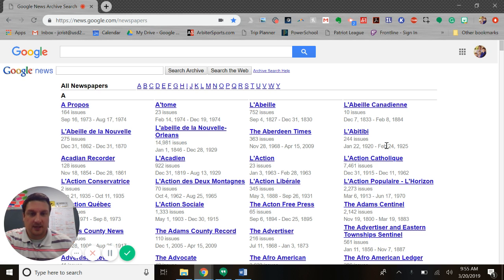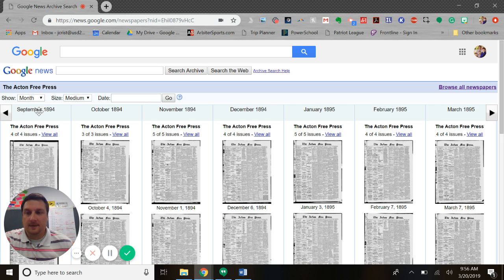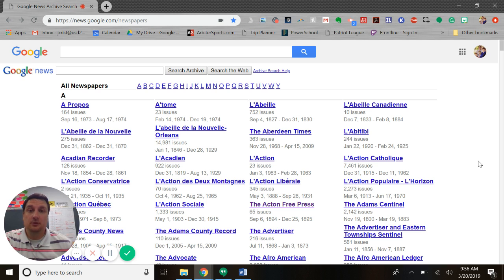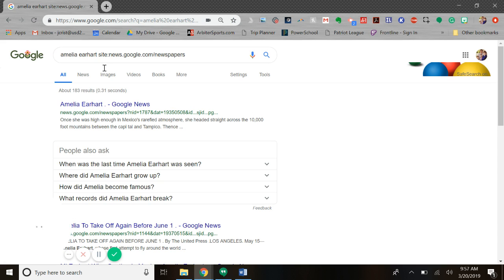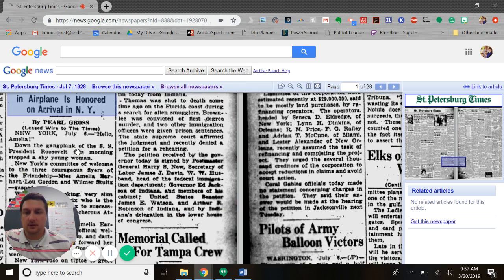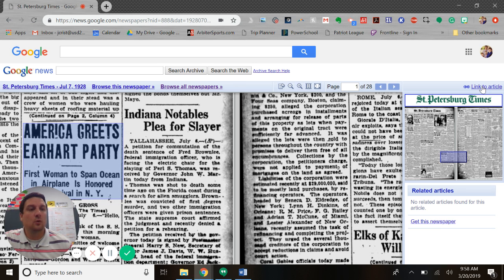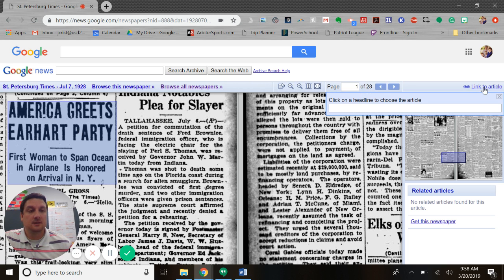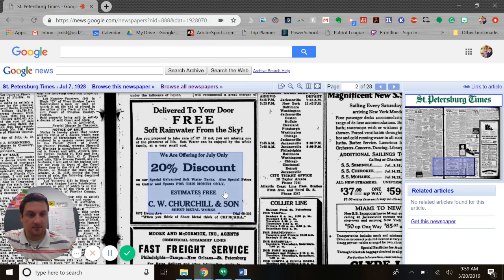1.8 - Google Newspapers